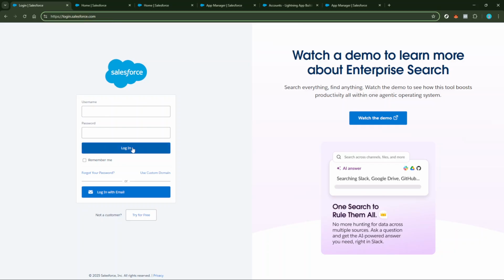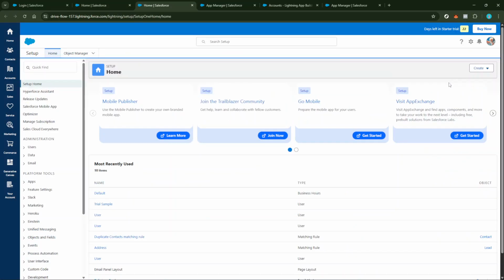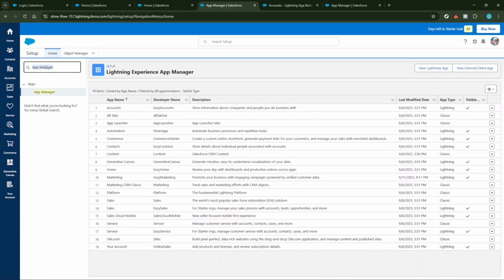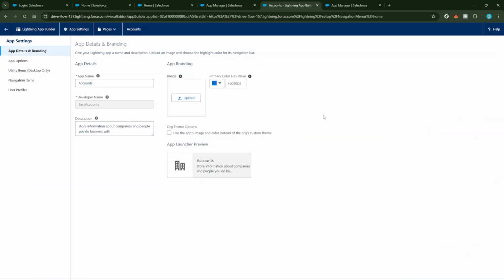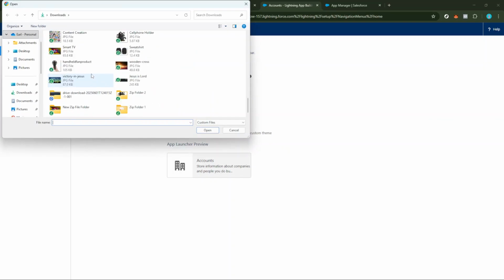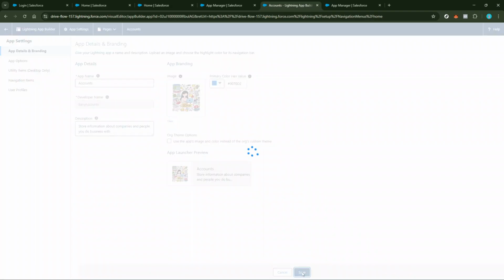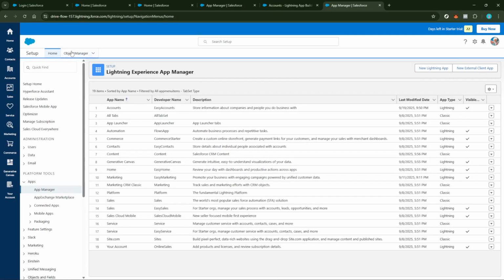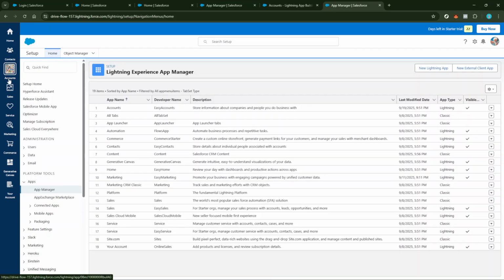How To Change Logo In Salesforce Add Custom Logo In Salesforce Salesforce [2025 Guide]